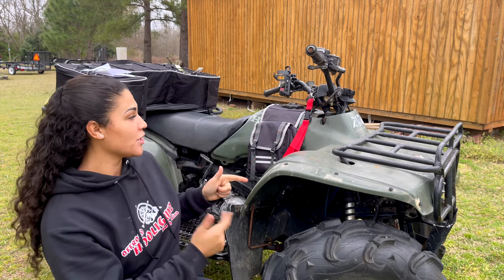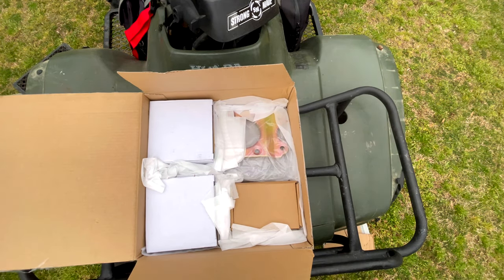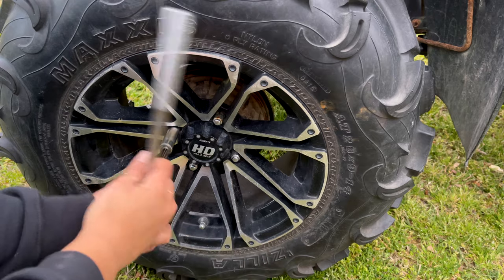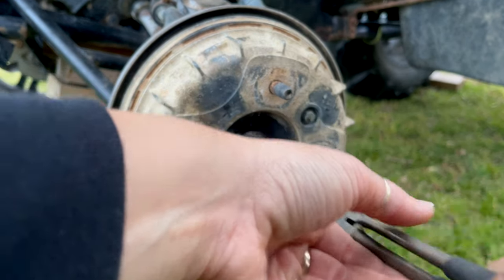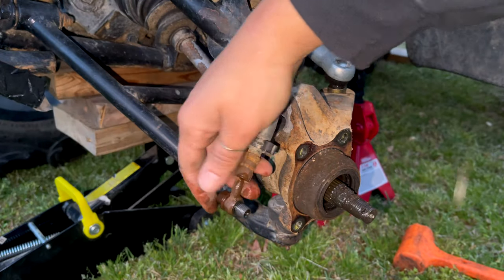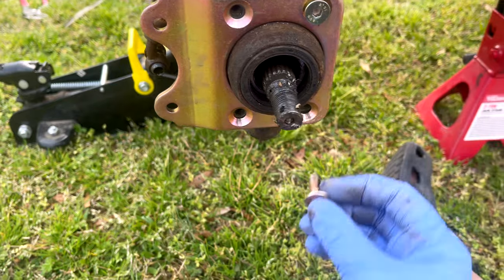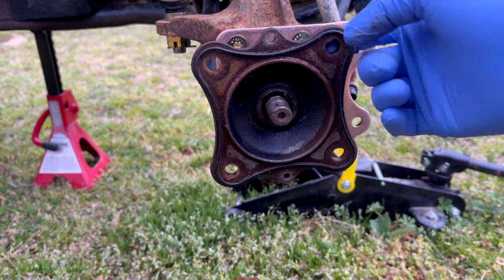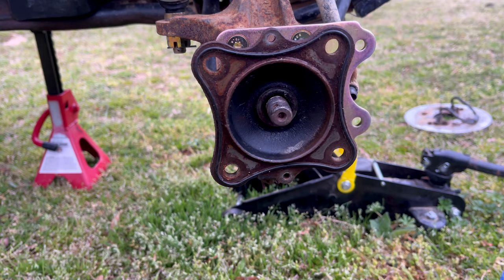How to Install a Disc Brake Conversion Kit for Honda Fourtrax 300 4X4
Honda Fourtrax 300 4X4 SuperATV Disc Brake Conversion Kit
Disc Brake Conversion Kit